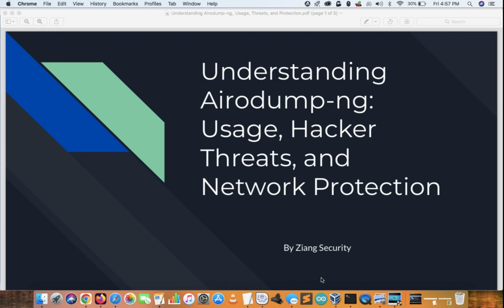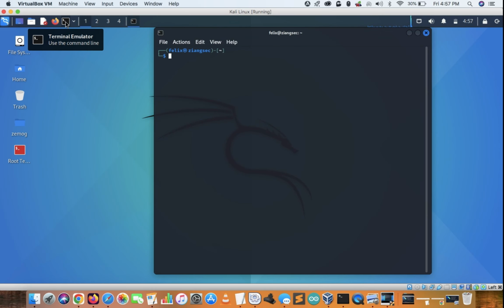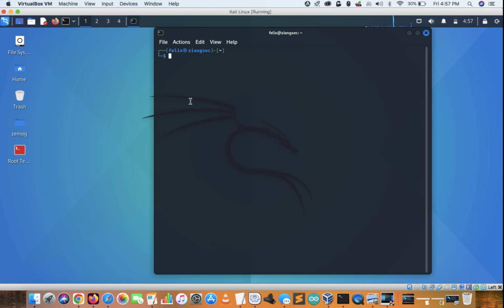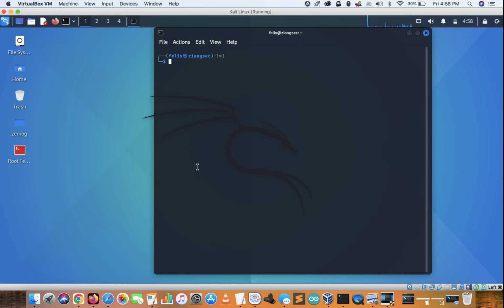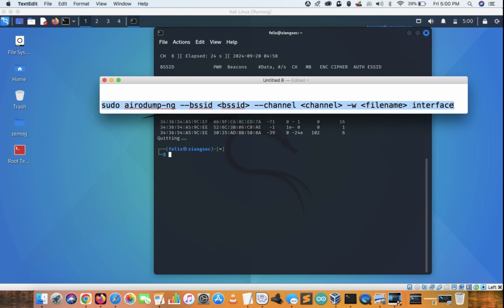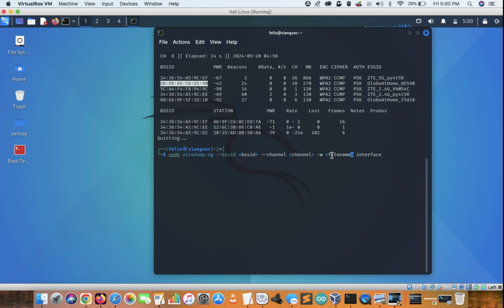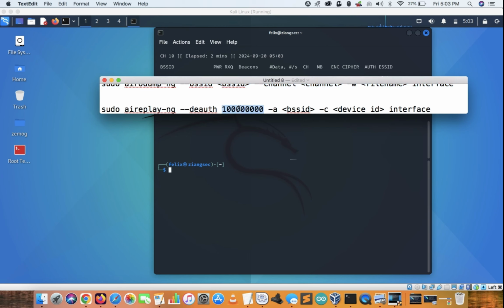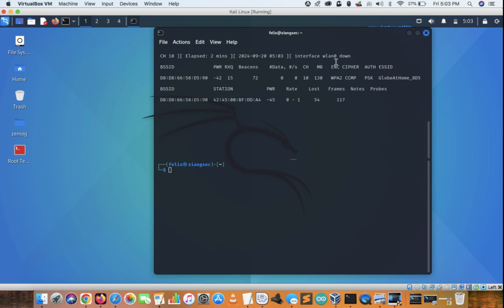How to capture WPA2 handshake using Airodump-ng command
In this video I will show you how hackers use the airdump-ng command to capture the WPA2 handshake. The handshake file what the hackers need to crack your password

Remember, my hacking lectures should not be used to hack others' network but to be aware how others can easily hack your network

Here is the link on how to use aircrack-ng to crack the wifi password from the captured packets